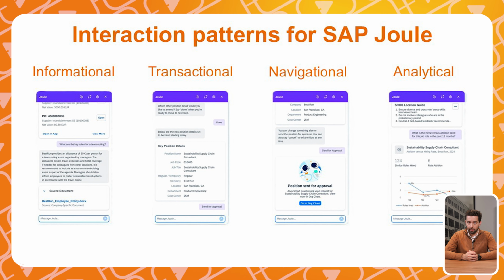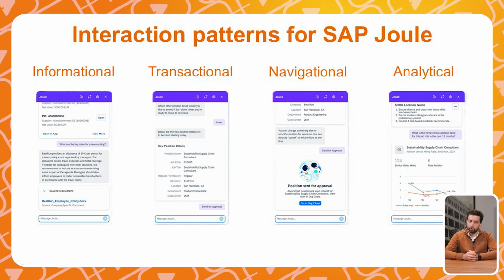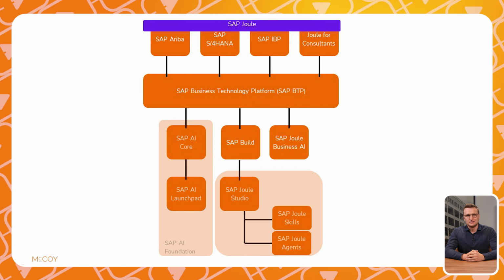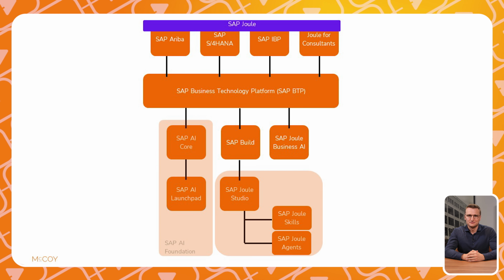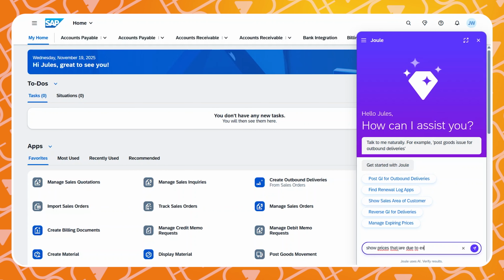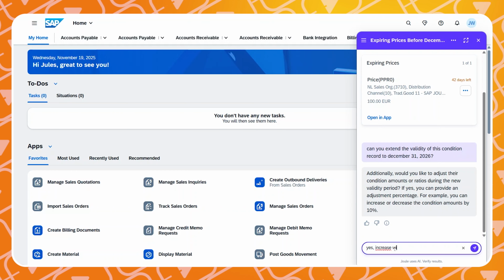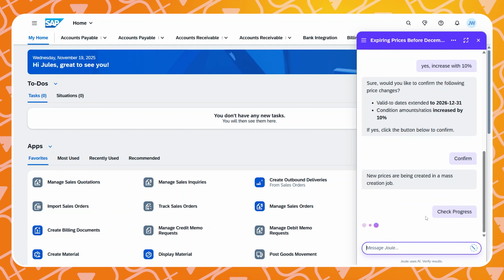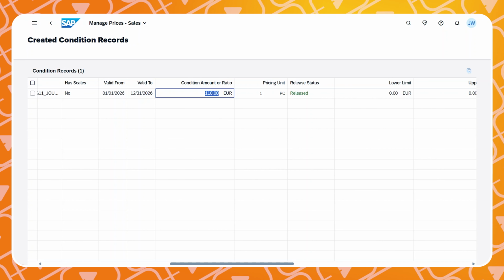What is SAP Joule? Explained by Jules & Jules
In this video Jules and Jules will introduce you to Joule, SAP's integrated AI assistant. What can it do for you and how do you get started with SAP Joule? Tune in and find out!

⏲️ Timestamps
00:00 Intro
00:25 What is SAP Joule?
01:00 What is SAP Joule exactly?
01:45 What makes SAP Joule unique?
02:15 Joule variants
02:40 Focus on Joule for Business
02:55 Interaction patterns
03:05 The 4 interaction patterns
03:55 Governance & authorizations
04:15 Joule skills & extensibility
04:55 Implementing SAP Joule
05:30 Demo: Sales price update
06:40 Conclusion & wrap-up

Interested in more information about SAP Joules and how it can help your company? Please read one of our blogs like this one (NL):

🧡 About Us
McCoy TV mission is to give practical insights into SAP and all of their products, both on a technical and business level. We offer quality SAP content-driven videos that are based on our expertise as SAP Consultants. On this channel, you can expect an explanation of SAP functionality combined with practical examples and demos.

💯 McCoy Expertise
» Intelligent Logistics
» S/4HANA
» HR Transformation
» McCoy UX Design
» Intelligent Planning

❓ Question
Have a question about SAP  Video Subject​Klik of tik om tekst in te voeren. ​, other SAP Products, or Anything Else? Post in the comments section of this video!